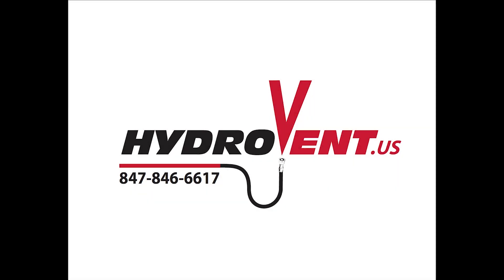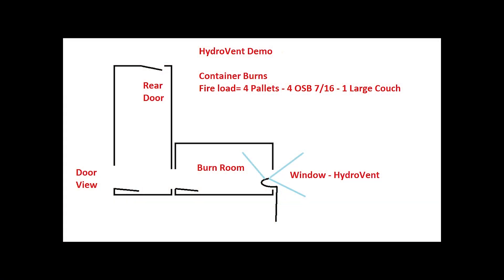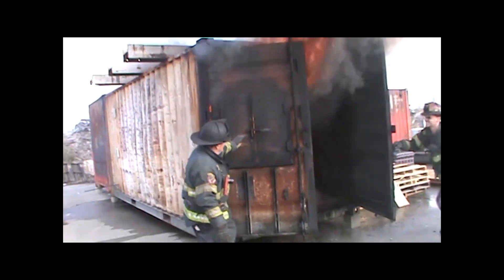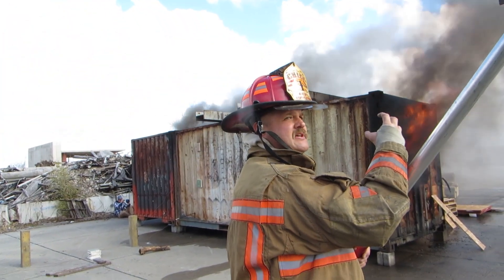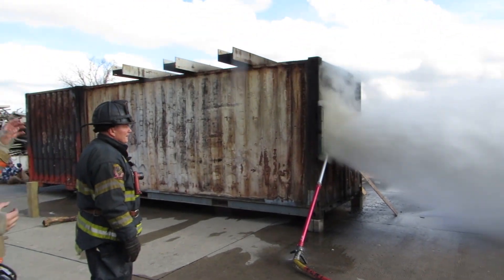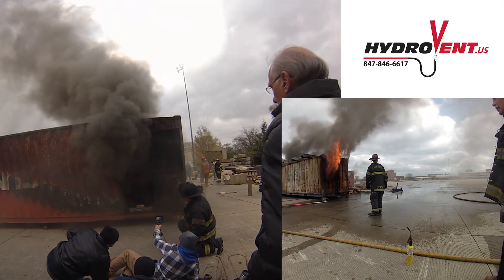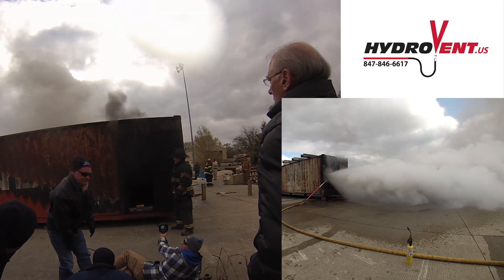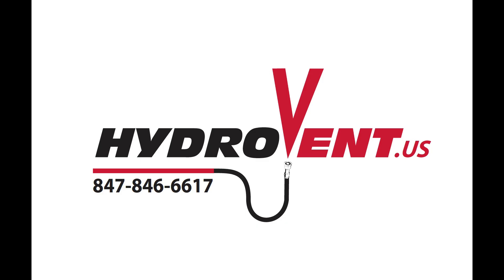Hydrovent Demo 2 -Explanation - Exterior side by side @ 3:43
Explanation @1:00  Exterior conditions side by side  by DC Mitch @ 3:43
Simultaneous Hydraulic Ventilation and Suppression that can be used in almost any vent opening
Put in place in the fire room by a single FF from the outside and left unmanned after
Pulls heat and smoke out through the fire room while softening the fire and diminishing extension
Decreases Temperatures -Increases visibility
 Helps to control flow path out through the fire room away from FF's and Victims
For more Information please go to Hydrovent.us